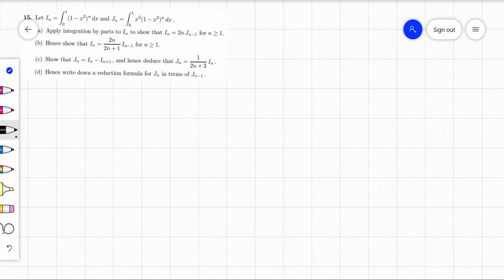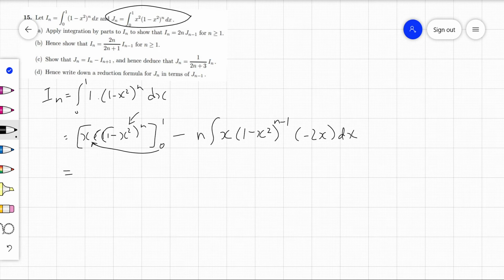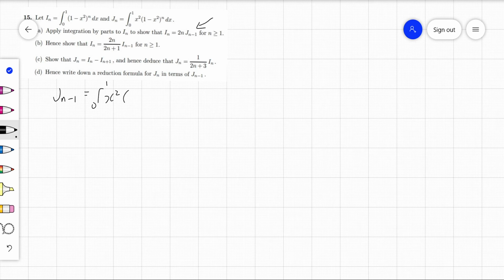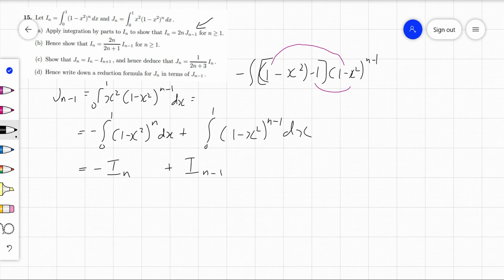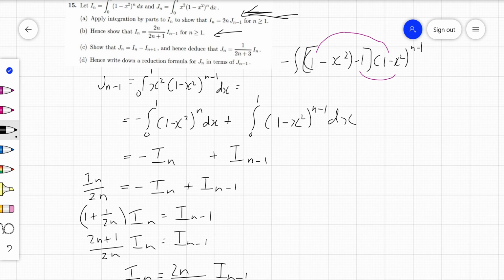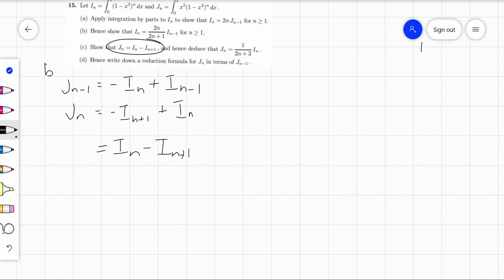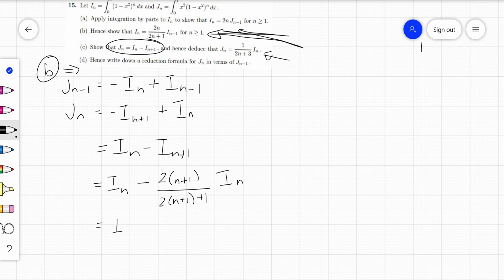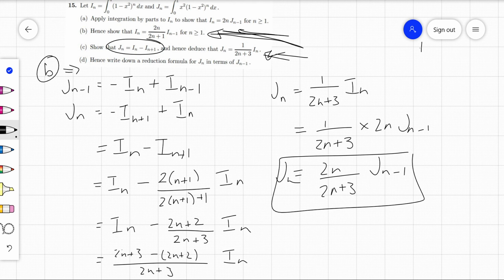Ex 4H Q15